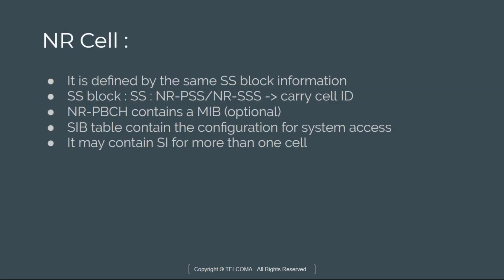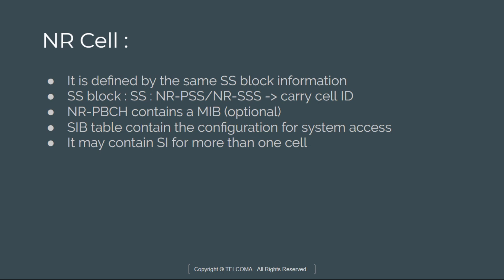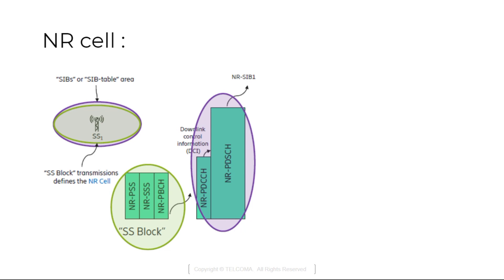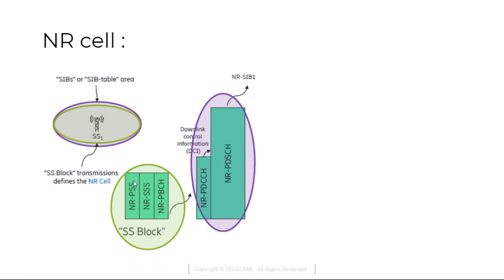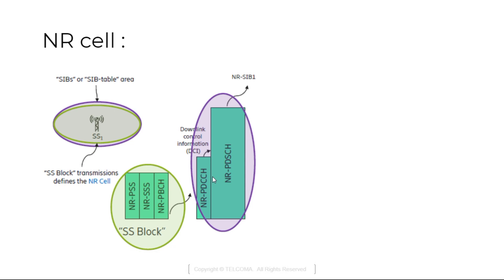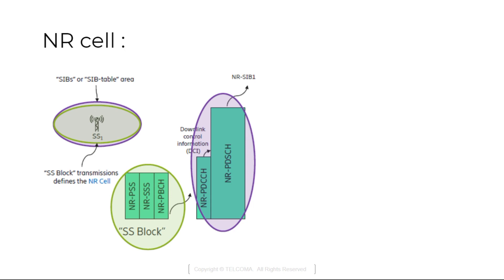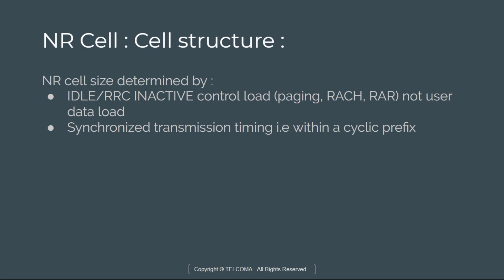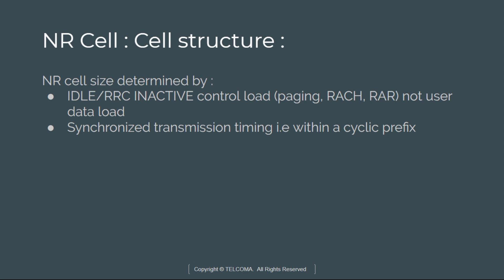5G NR Cell - 5G Training Courses and Certification by TELCOMA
5G NR Cell - 5G Training Courses and Certification by TELCOMA
This video covers 5G NR Cell , SS Block, NR PDSCH, NR Cell Structure,